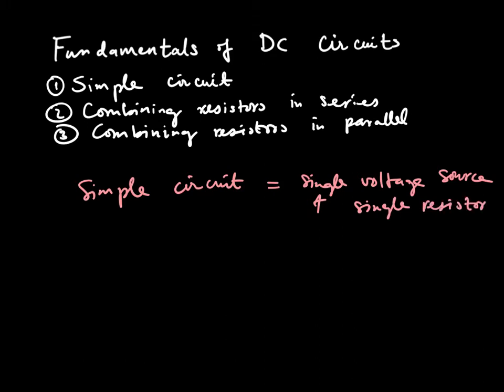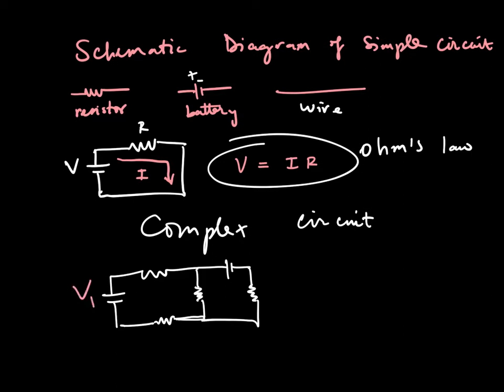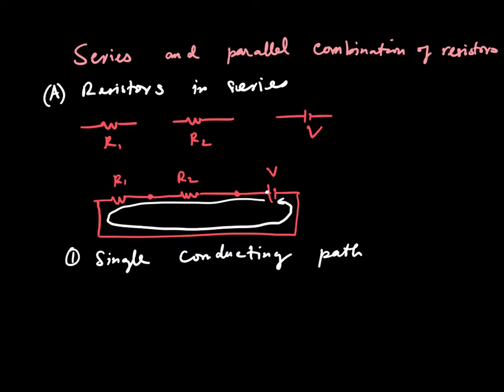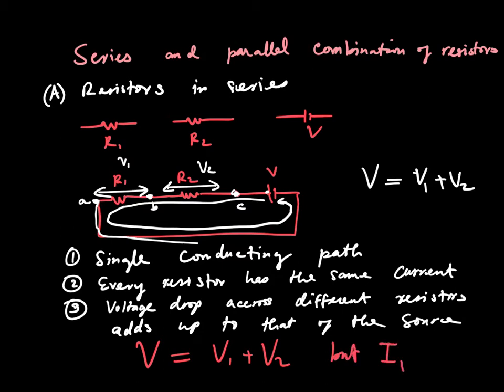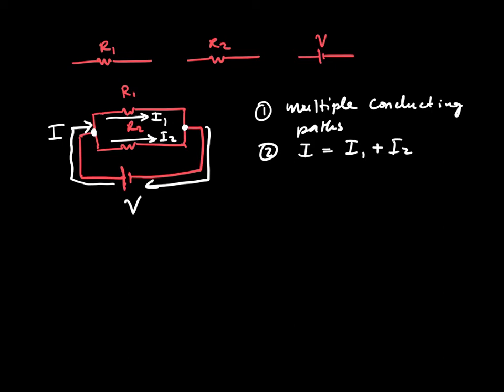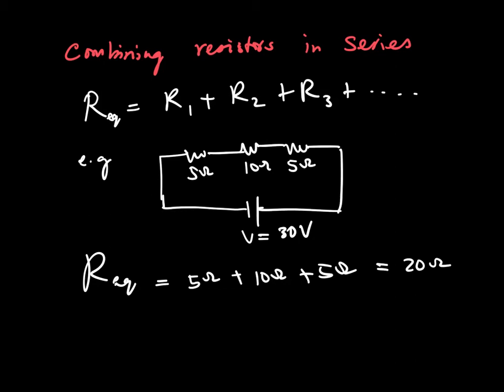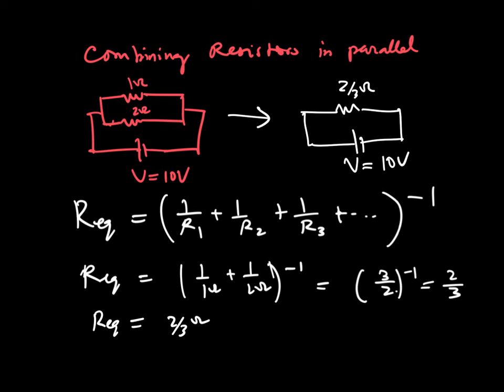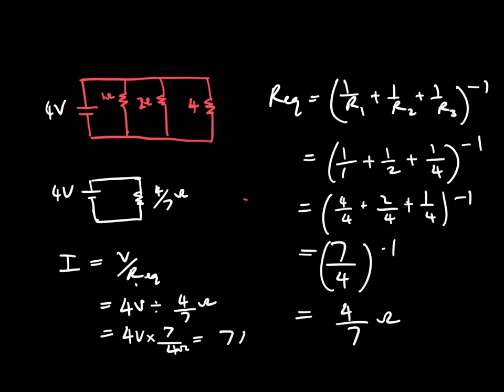Fundamentals of DC Circuits I